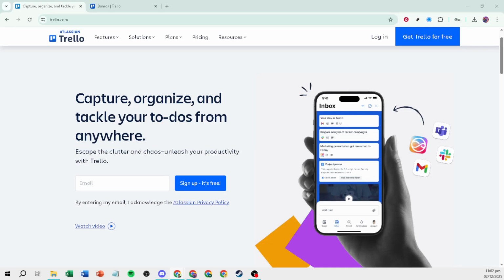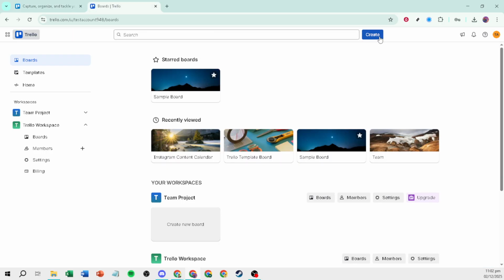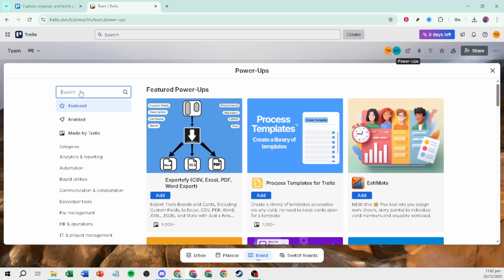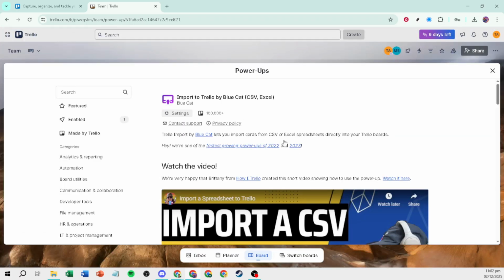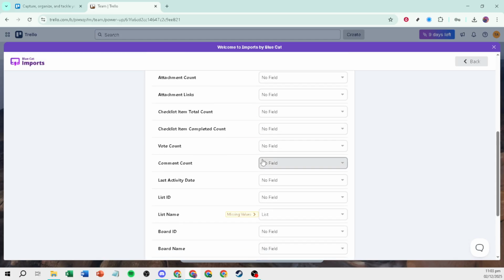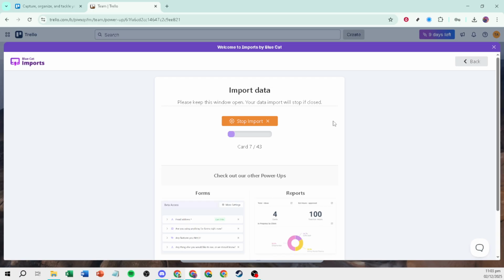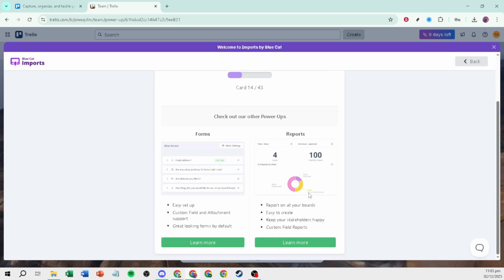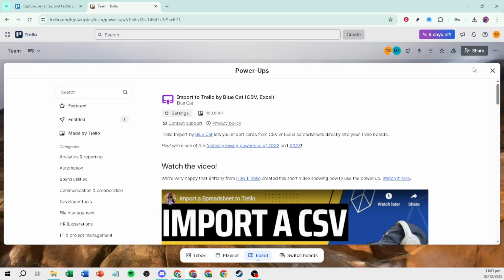How To Import Data Into Trello Board Using Smart Import Power-Up [2025 Guide]